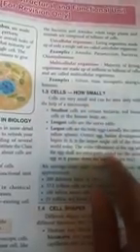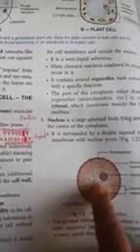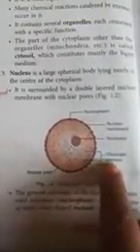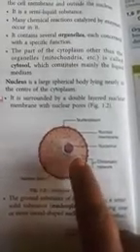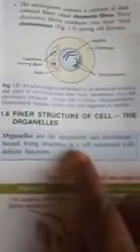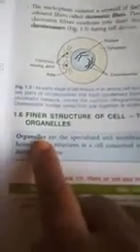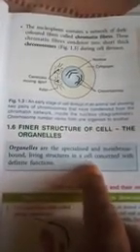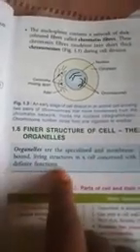Class 10, chapter 1 CELL